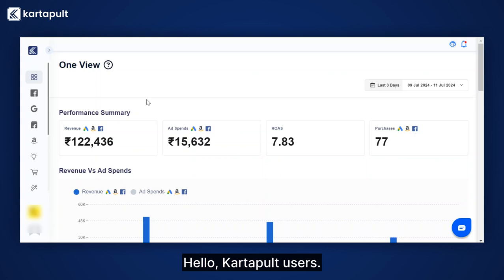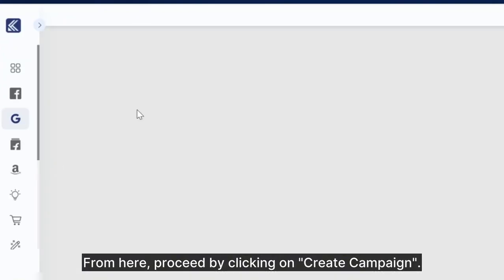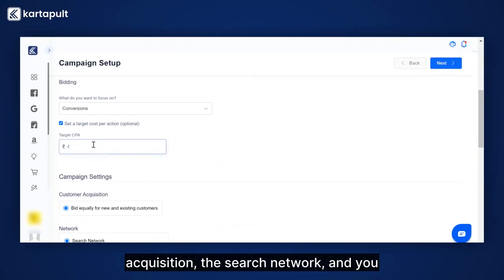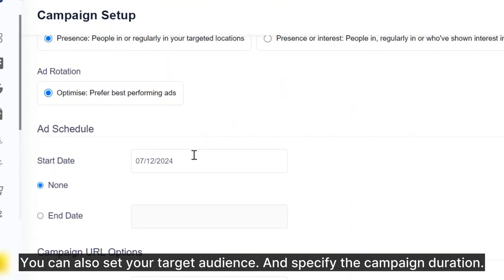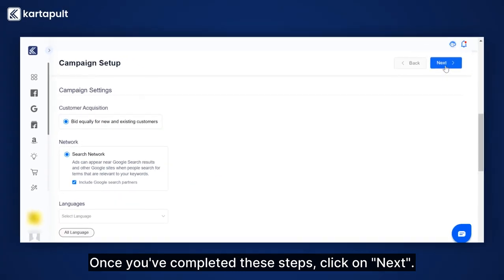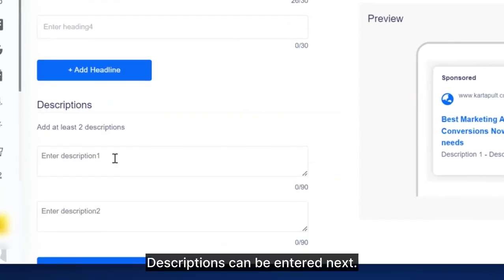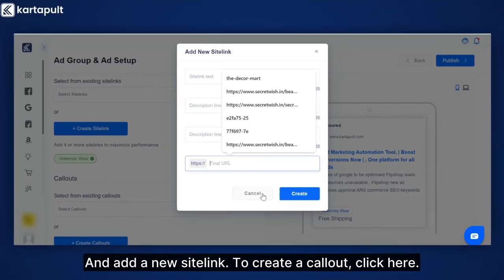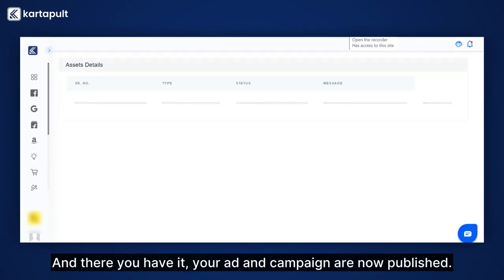Create Search Campaigns Using Kartapult's Google Ads Manager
Are you struggling to create effective search term campaigns in Google Ads?

Many advertisers find it challenging to set up campaigns that efficiently target the right audience and maximize ROI. Kartapult's Google Ads Manager provides a streamlined solution to this problem.

In this video, we'll walk you through the process of creating a search campaign using Kartapult's Google Ads Manager. Our step-by-step guide will help you effortlessly set up and launch your campaign to achieve optimal results.